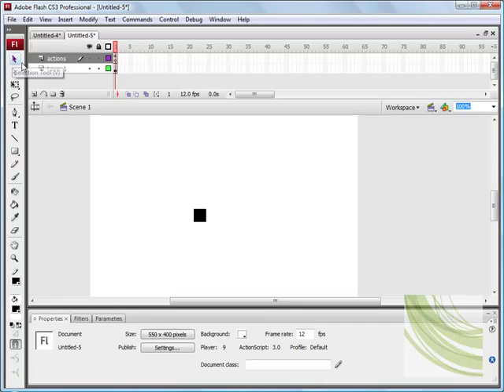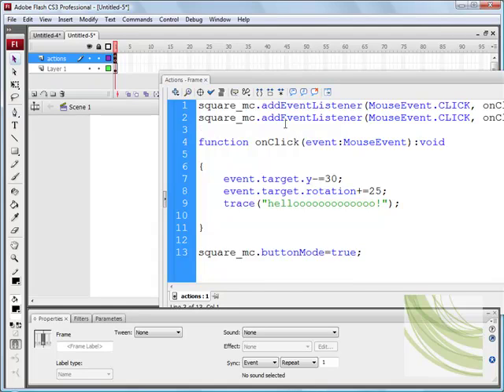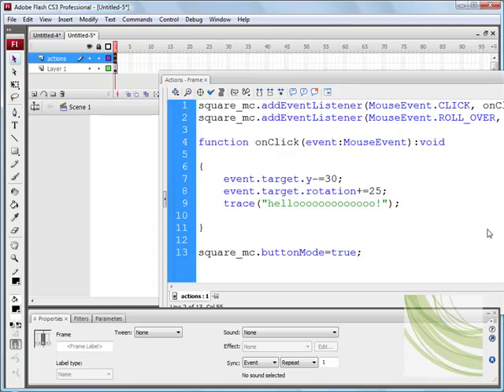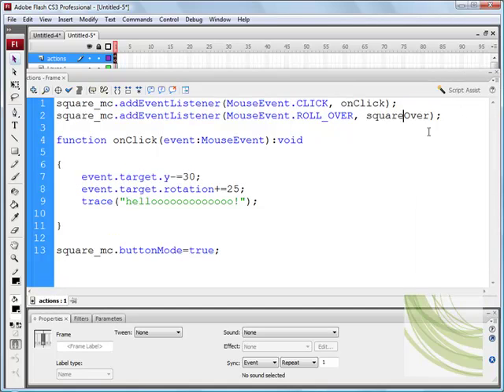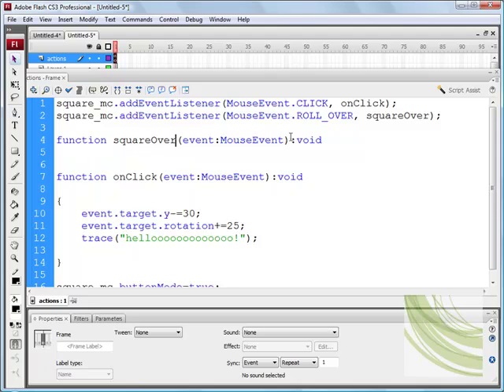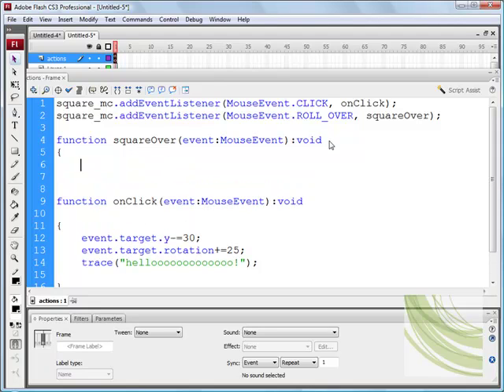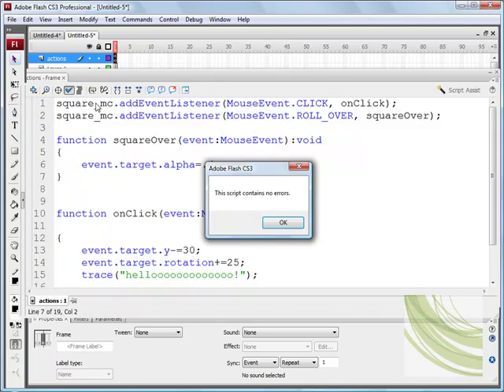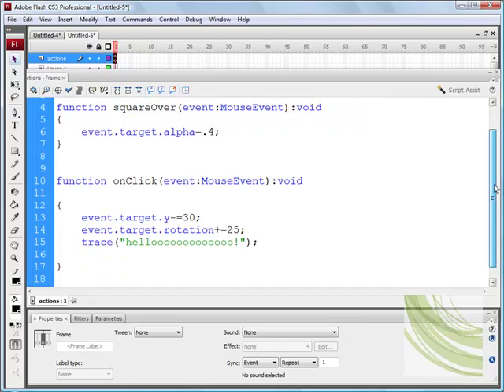16 roll over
Adobe Flash CS3 ActionScript 3.0, Multimedia Training Videos.com